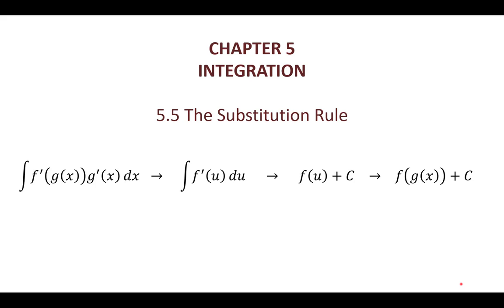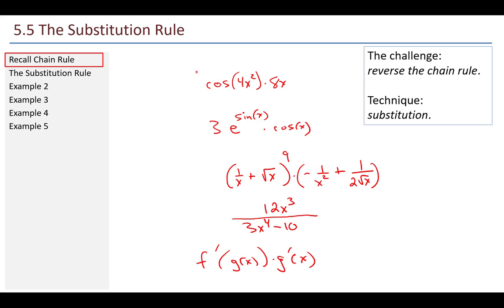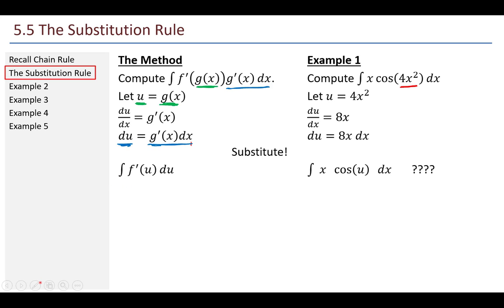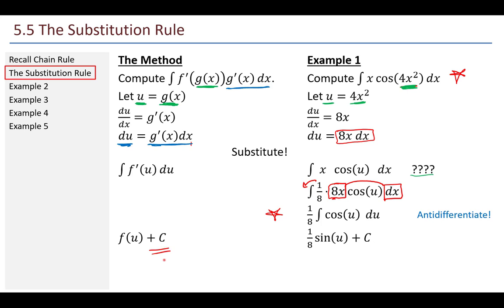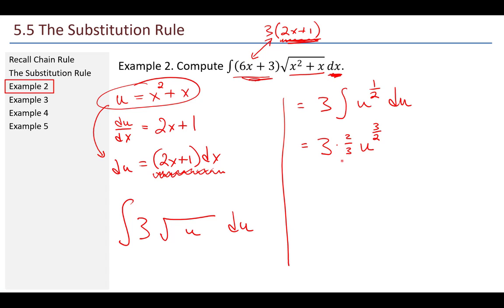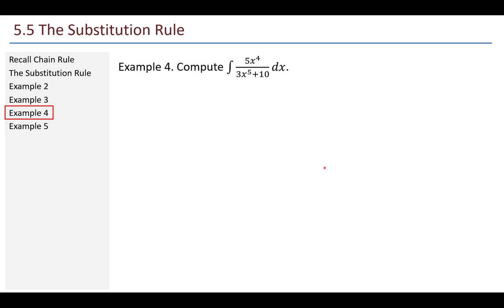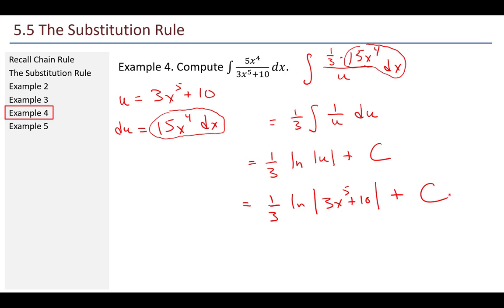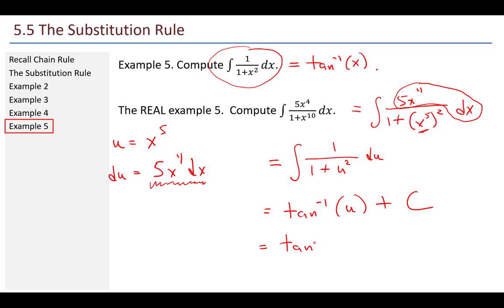Math 211 5.5 The Substitution Rule (part 1 of 2)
This is a lecture from Math 211, Calculus I, at Shippensburg University